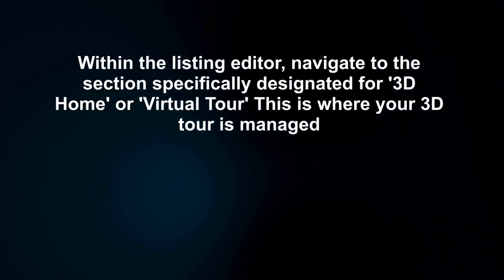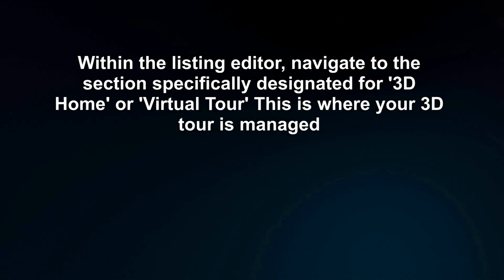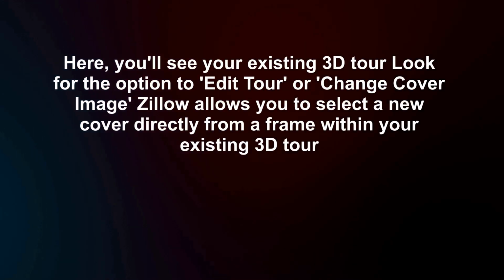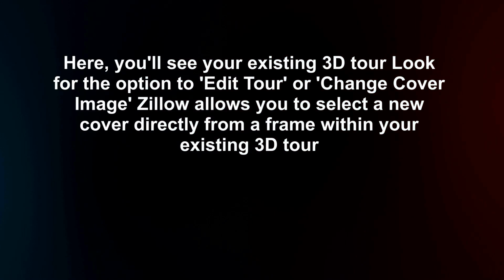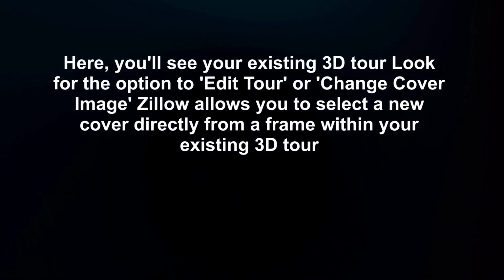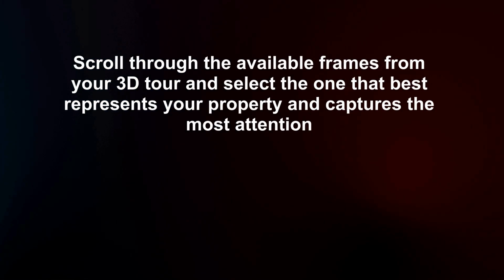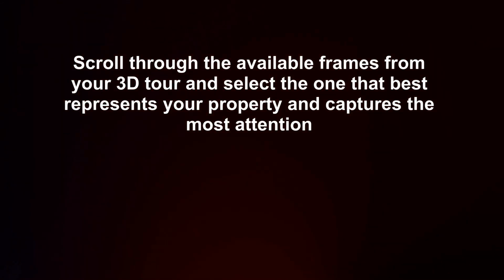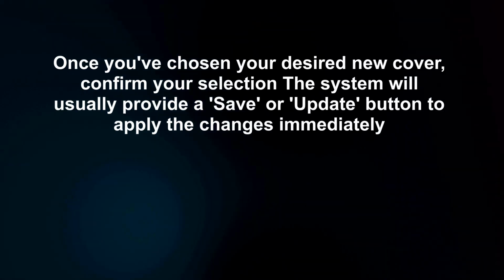How to Edit Zillow 3d Tour - GUIDE!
How to Edit Zillow 3d Tour covers the steps to modify virtual home tours on the Zillow platform. This guide helps users update their immersive property listings.

00:00 Intro
00:05 Log In to Premier Agent
00:15 Locate Property Listing
00:25 Access Listing Management
00:35 Navigate to 3D Tour Section
00:45 Edit Tour Cover
00:55 Select New Cover Frame
01:05 Confirm and Save Changes
01:15 View Updated Cover